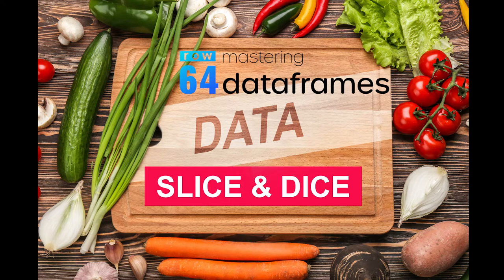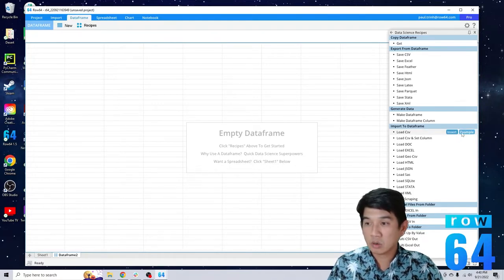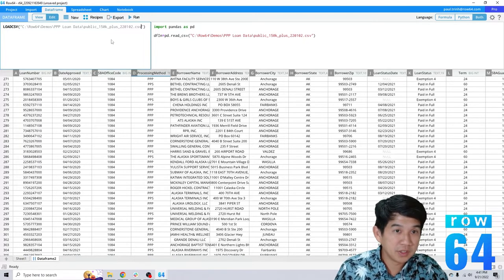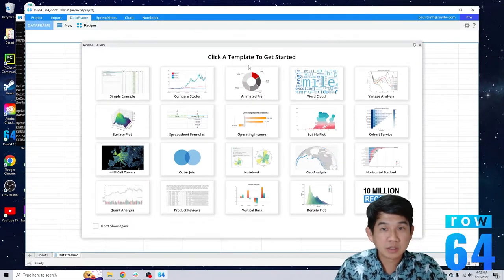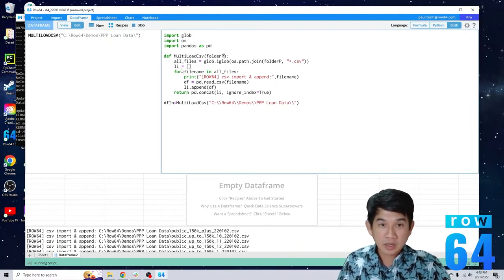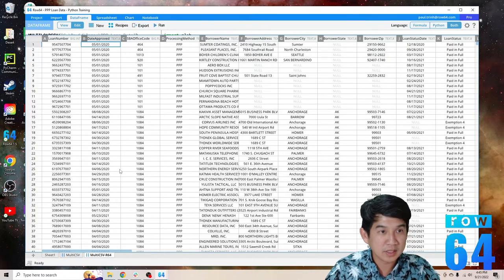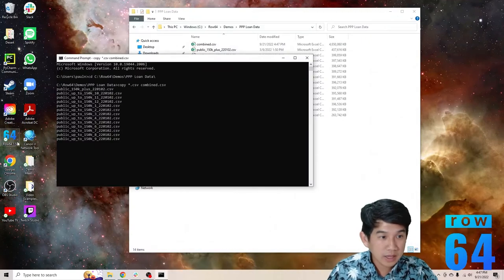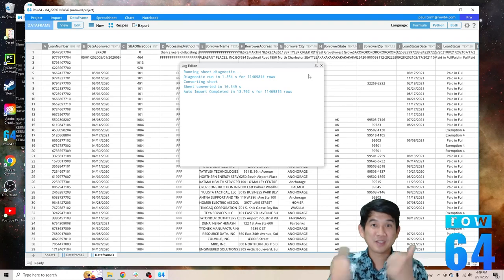How to load, combine and merge CSVs into a dataframe using Pandas, Row64, and the command prompt?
Are you learning Python for data analysis and learning Pandas?  Row64 is a great way to learn Python due to the over 300 recipes available for common data science tasks.

In this video, we show you how to load, merge, combine csv files using pandas methods .read_csv, .concat, and the command prompt.  We explore the libraries glob, os, and pandas to create a custom function which will create a list of dataframes and iterate through that list appending each dataframe to the previous dataframe until a single dataframe is returned and displayed in Row64.